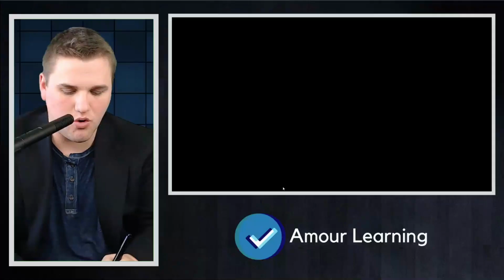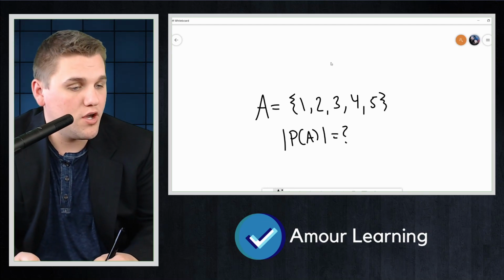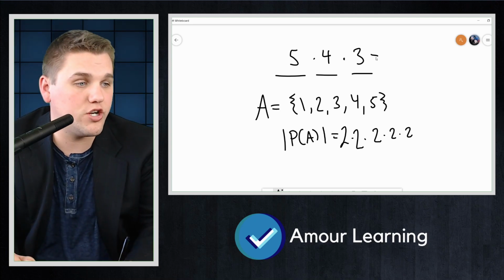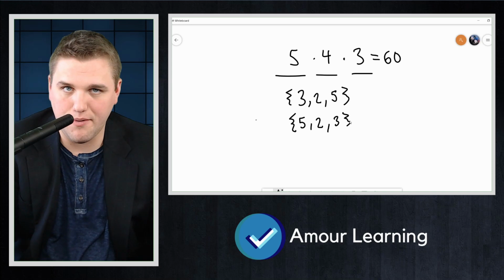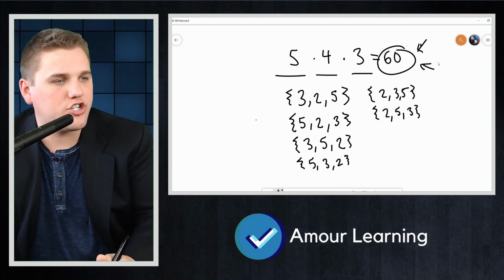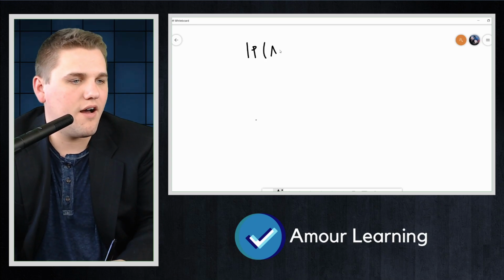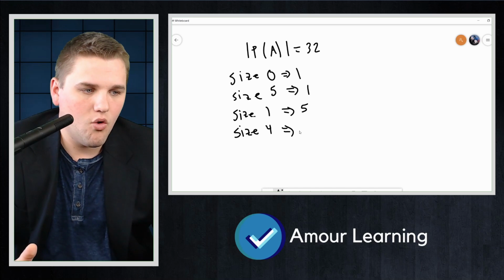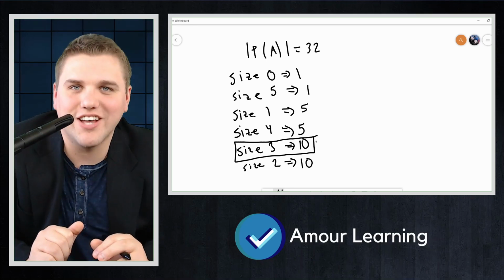Subsets - Revisiting Set Theory